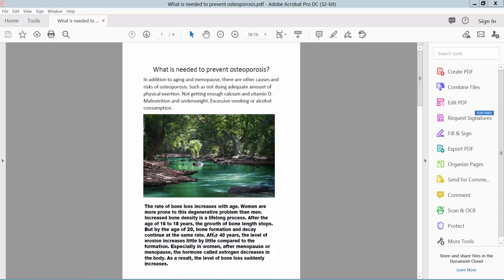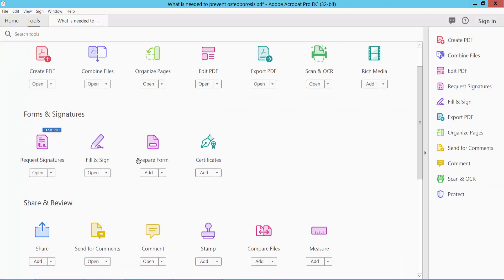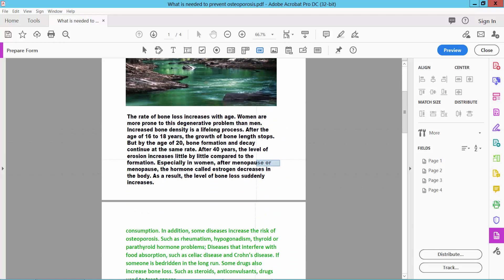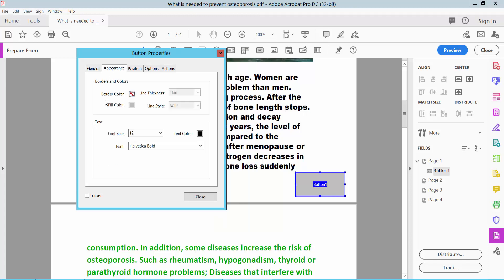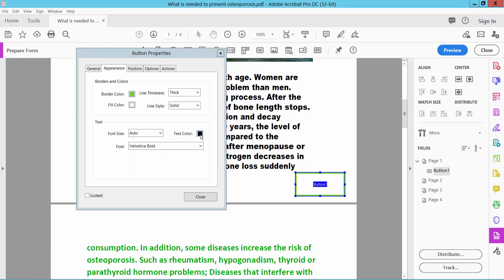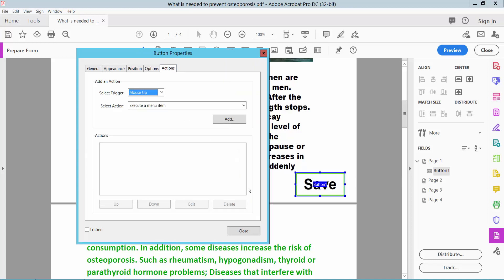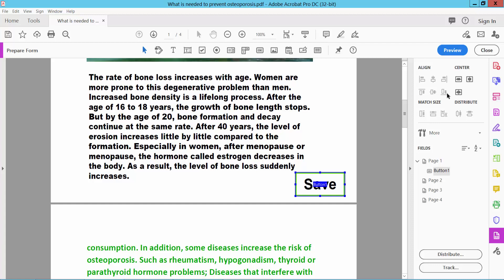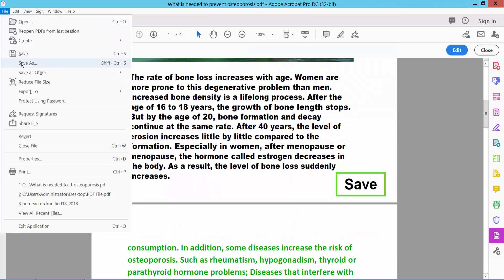How to add save button in pdf using Adobe Acrobat Pro DC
Hello everyone, Today I will show you, How to add a save button in pdf using Adobe Acrobat Pro DC.